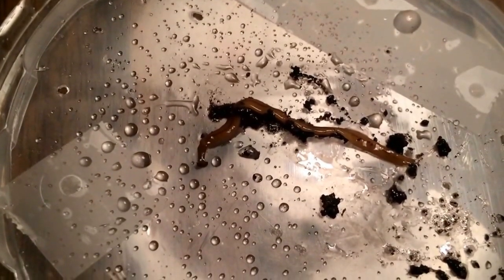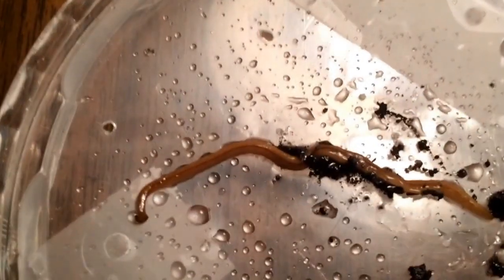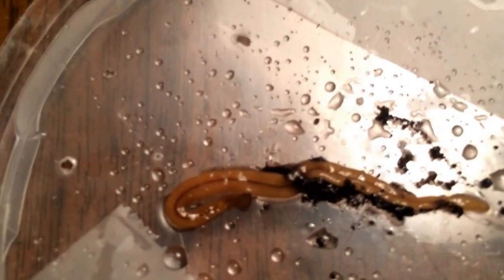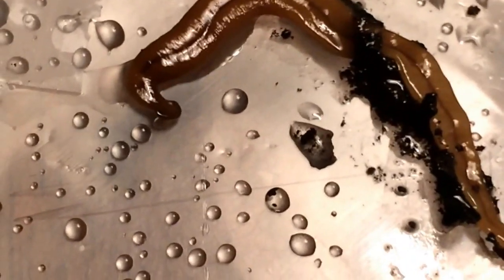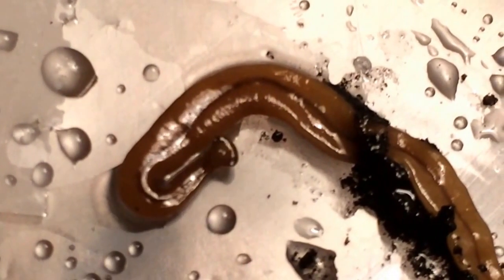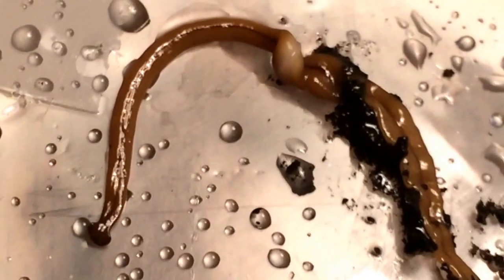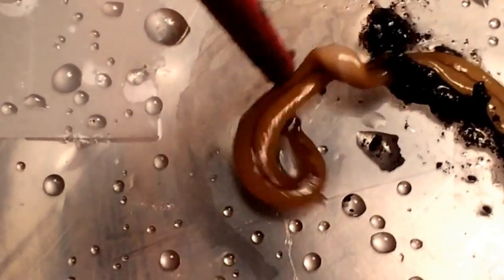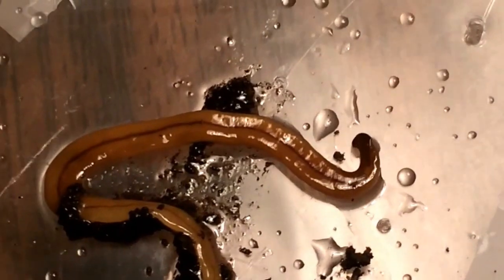Hammerhead Flatworm (Bipalium adventitium)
Something I probably should clarify about the convergent evolution between the hammerhead shark and this flatworm. The Hammerhead shark's hammerhead works differently by picking up electrical pulses, so it doesn't work exactly the same as this flatworm's but it serves a similar purpose. I hope that wasn't too confusing.

This land planarian is an invasive species to the United States, transported here from southern Asia by the way of potted plants and soil. Expect to see more videos in the future of this awesome flatworm, not much research has been done on them and I see it as an opportunity to try something new.